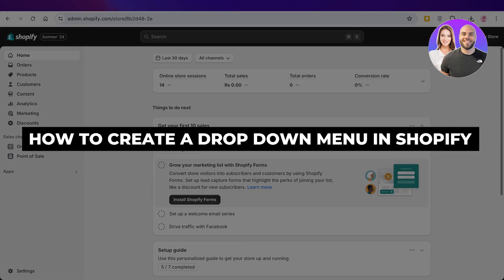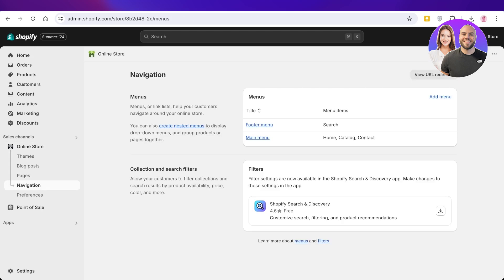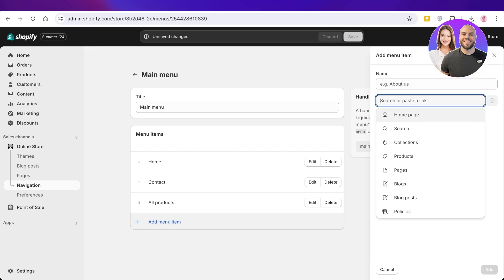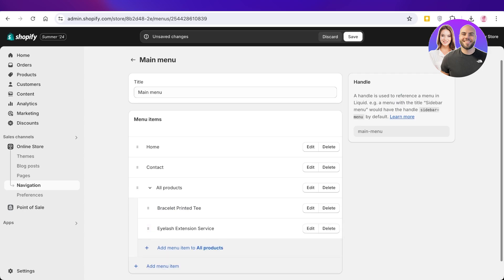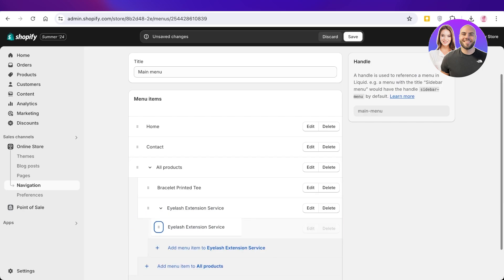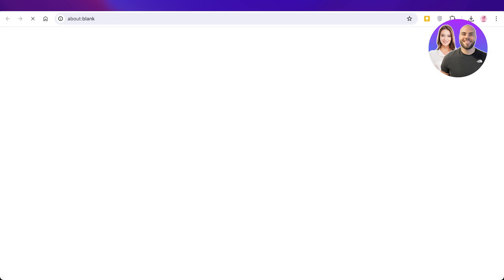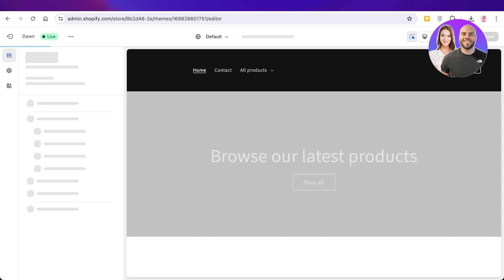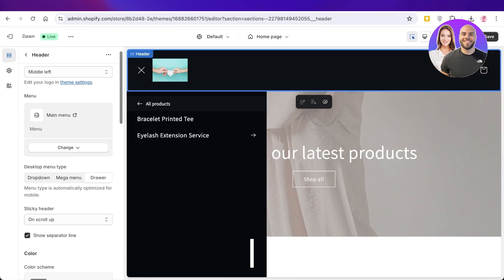How To Create A Dropdown Menu in Shopify 2026 (Step-by-Step)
In this video we show you How To Create A Dropdown Menu in Shopify. This video will cover everything that you need to know and help you get started with this software.